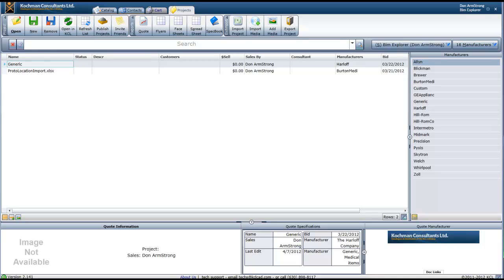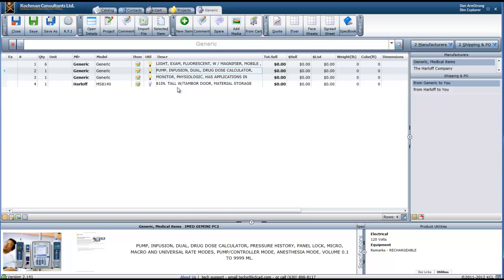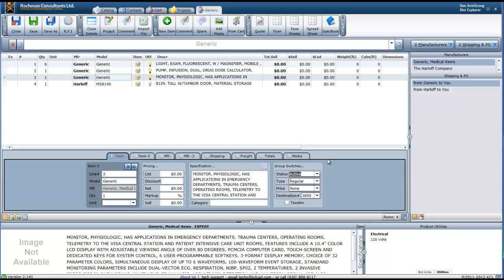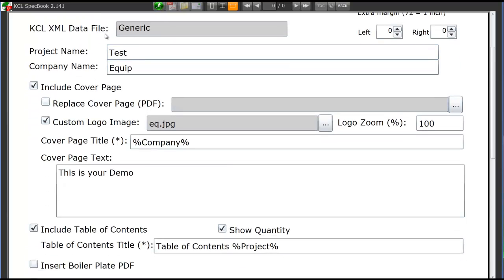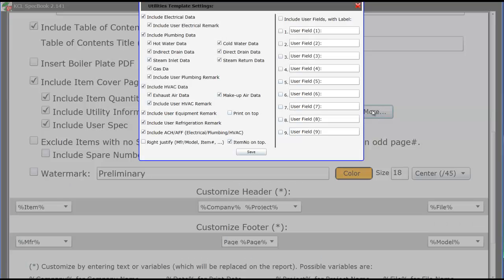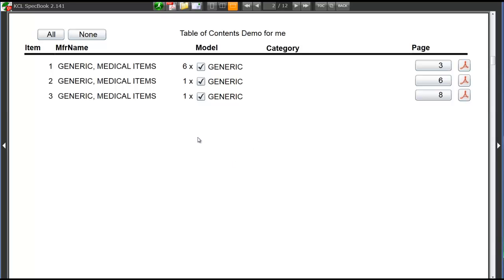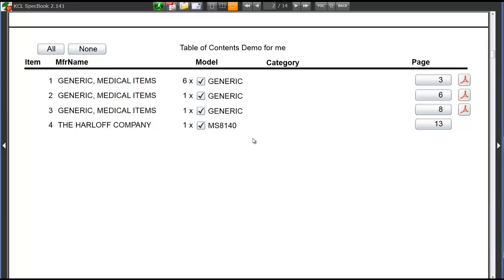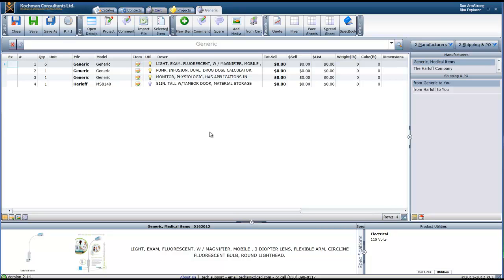Loading media and making a specbook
Simple generic project tutorial showing how to upload media and print out Specbooks.